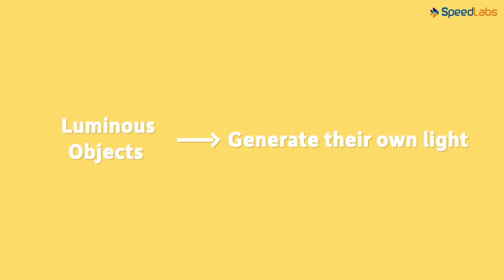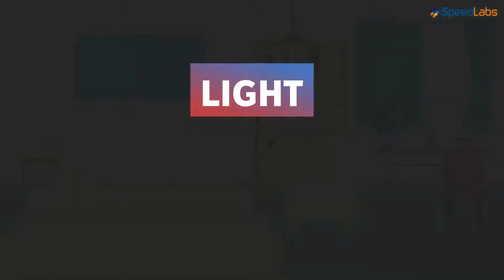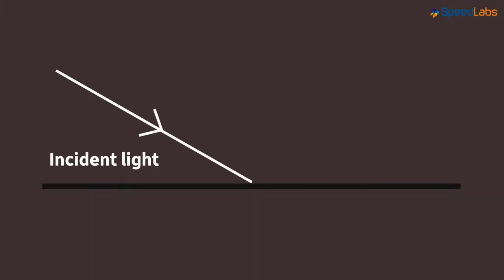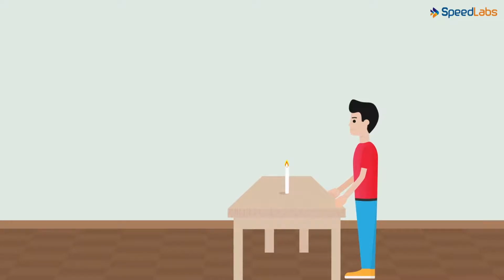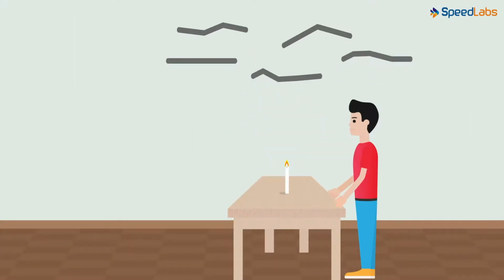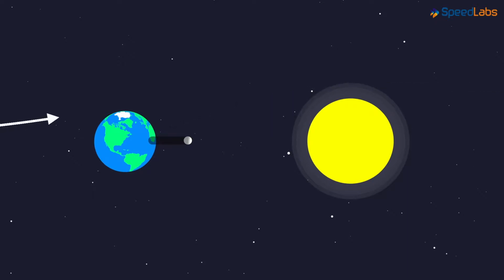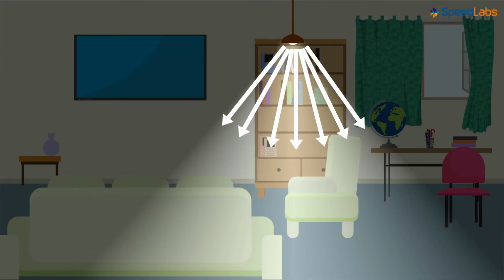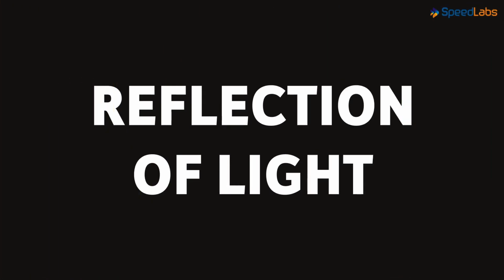Class-10-Science-Ch-1-Light-Reflection & Refraction-Topic- Introduction to Light 3